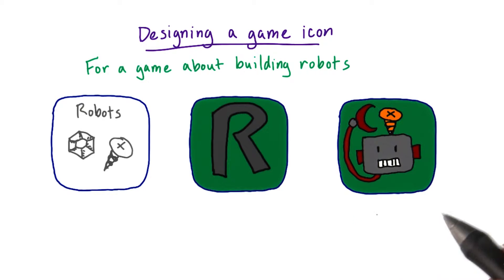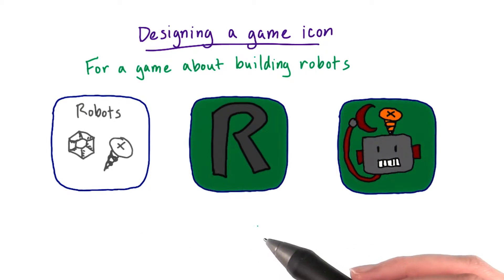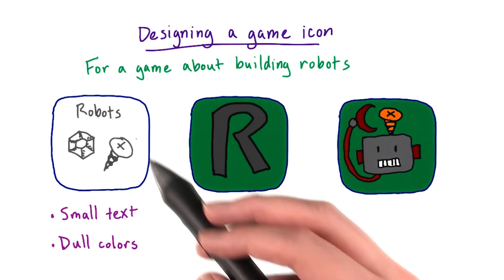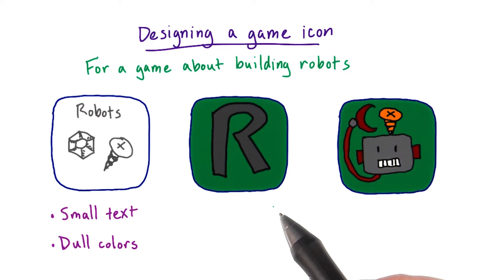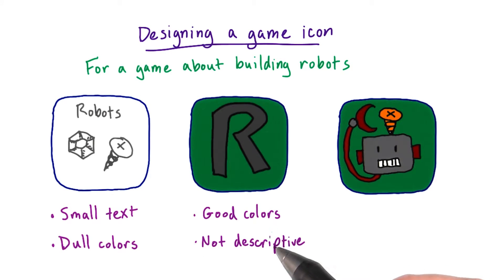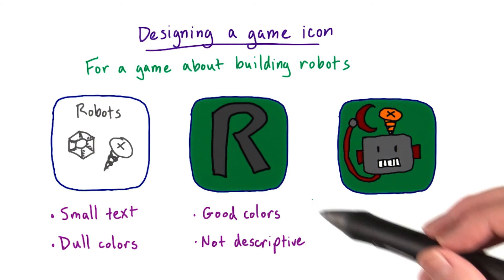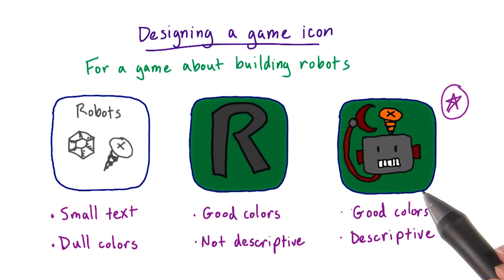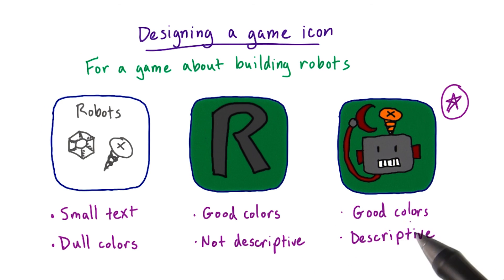Designing a Game Icon